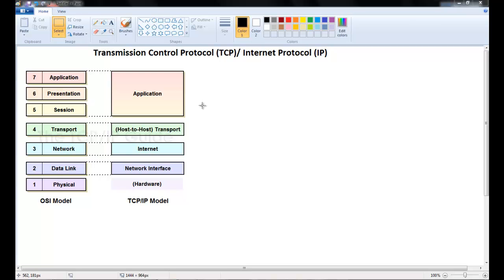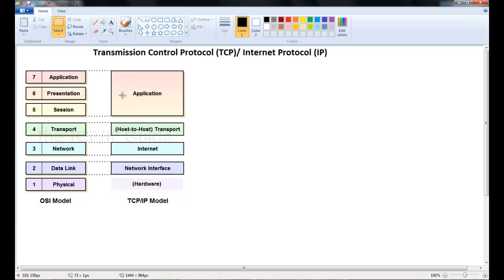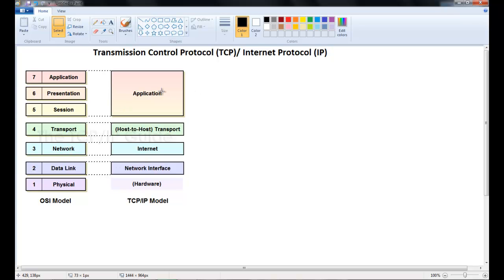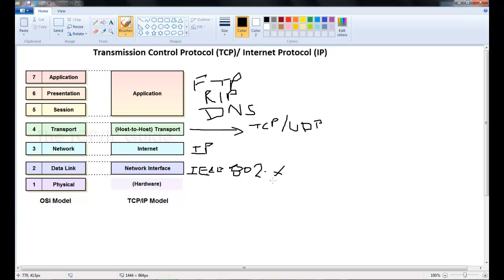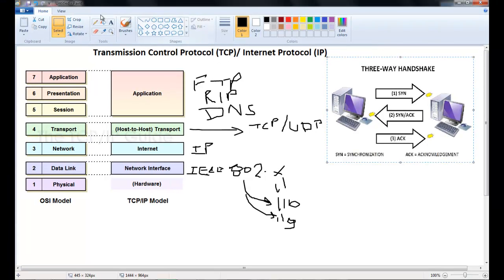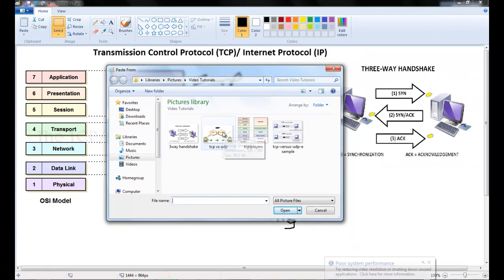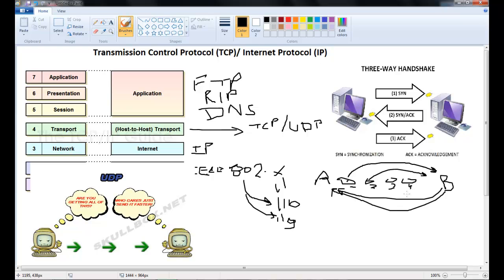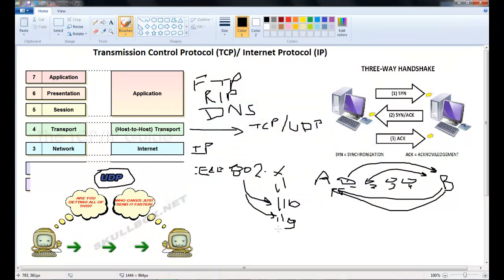Computer Networks Tutorial - 5 - TCP-IP Model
Simplification of the TCP-IP reference model